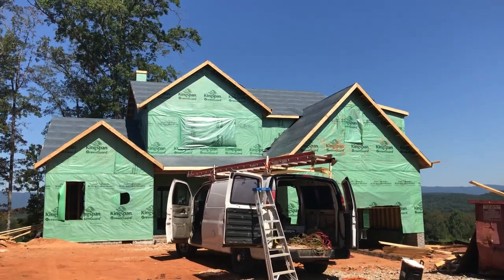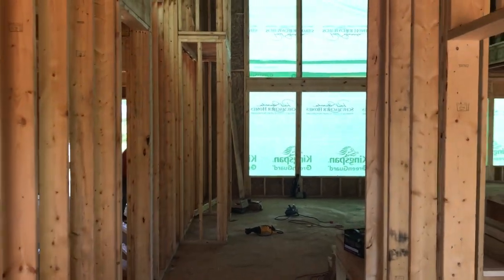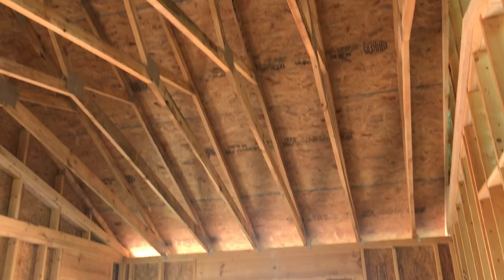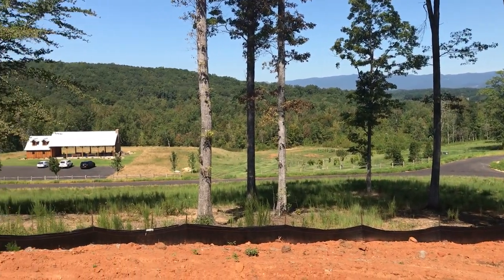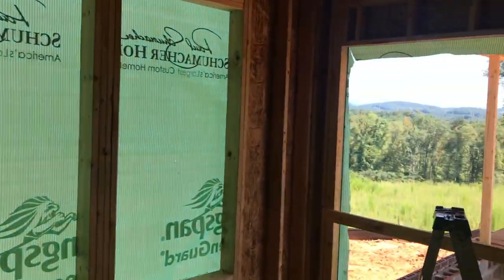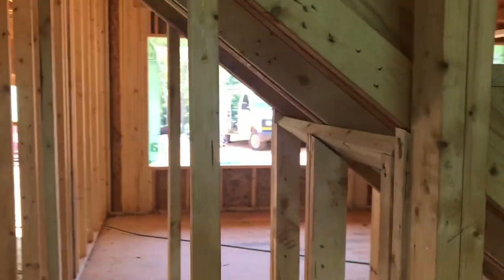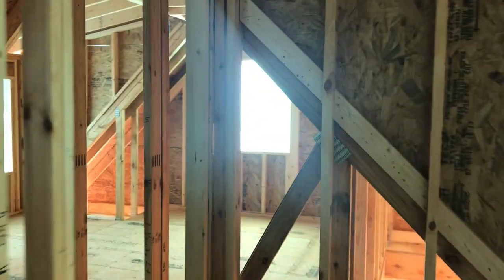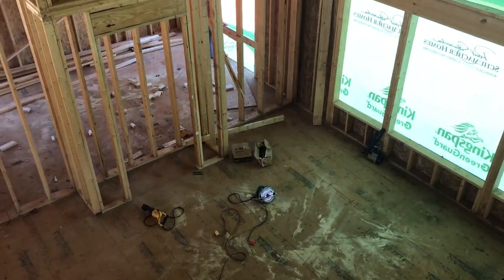My House is a Work in Progress - Building at Riverstead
We're building the first home at Riverstead, a new development in Upstate South Carolina designed around community farms, trails, woods, and rivers to enjoy. Can't wait for my kids to grow up here!